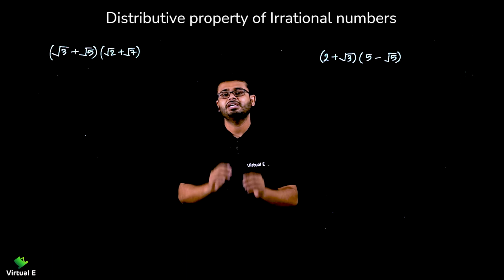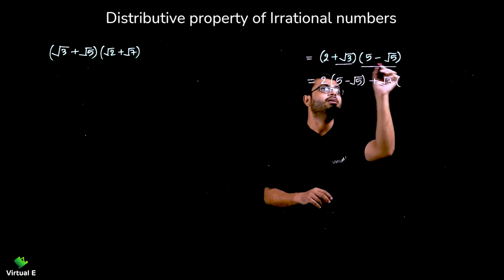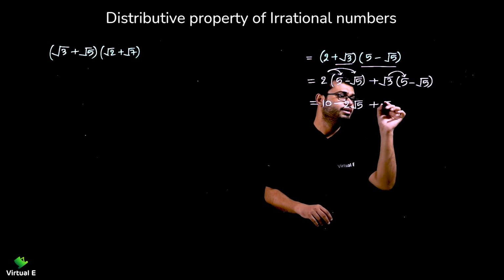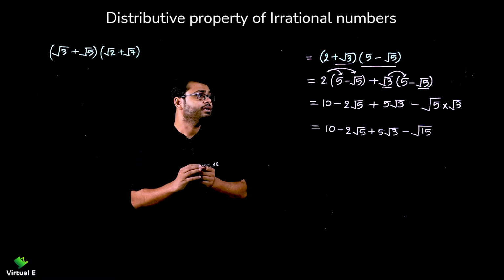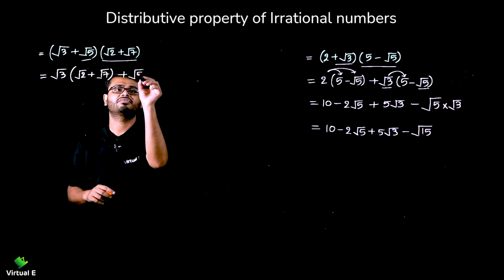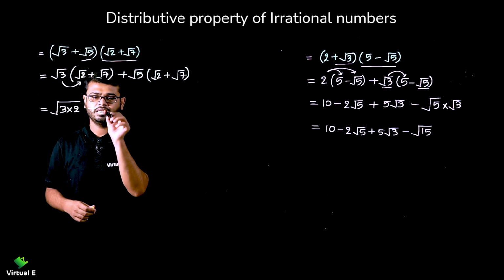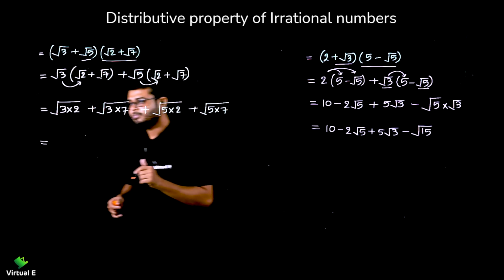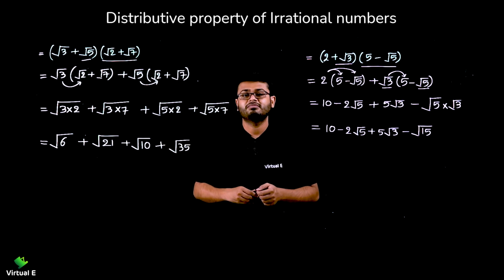Class 9 Maths Chapter 1 | Number Systems | 9 - Distributive Property of Irrational Numbers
Topic covered in this video of Number Systems for Maths of Class 9 CBSE is Distributive Property of Irrational Numbers

Class: 9th
Subject: Mathematics
Chapter: Number Systems

Topic Name: Distributive Property of Irrational Numbers
Topics Covered in This Video: Distributive Property of Irrational Numbers